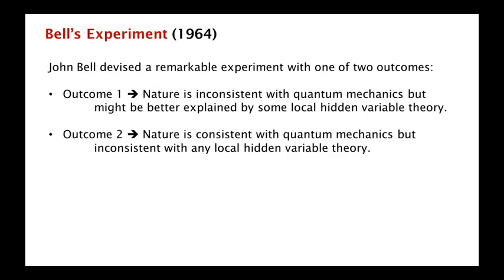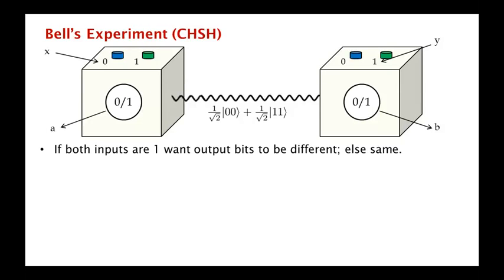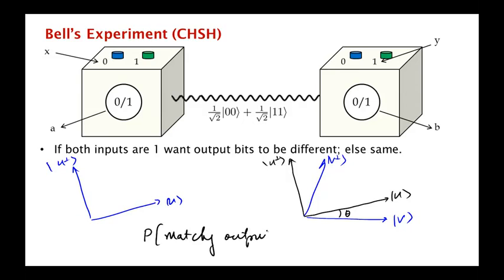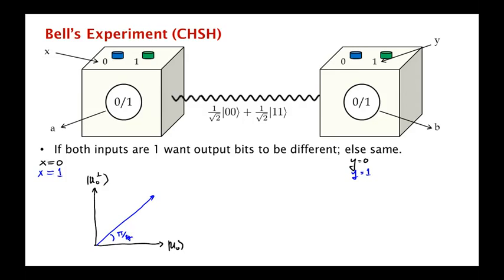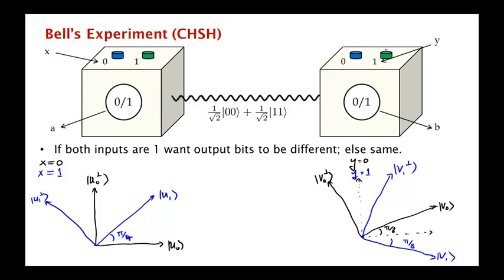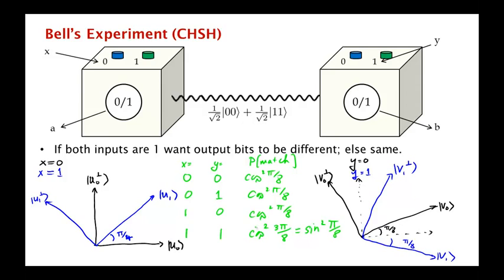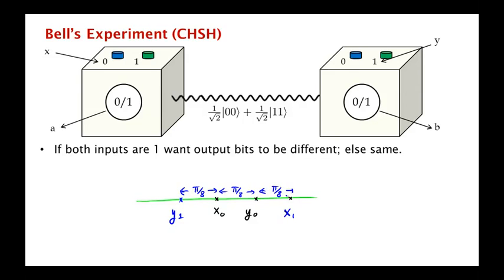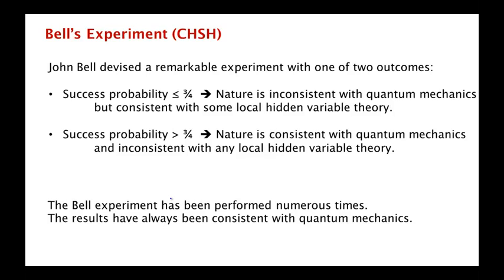4 3 Bell's experiment 16 mins